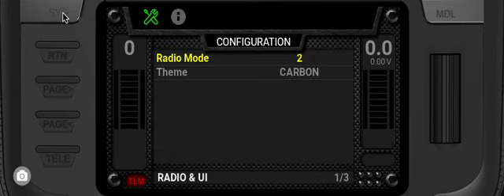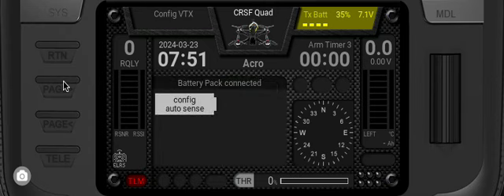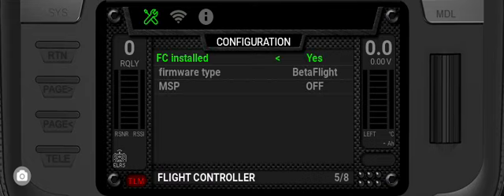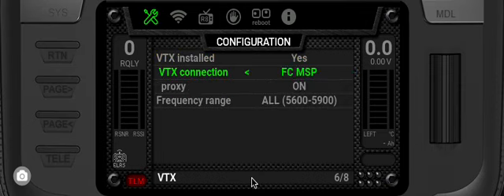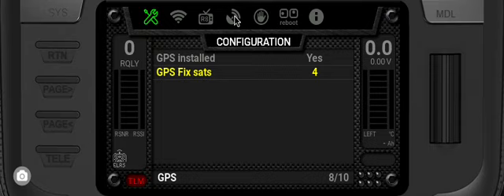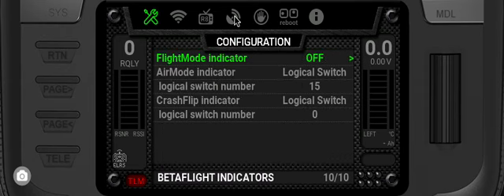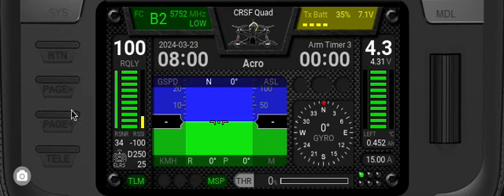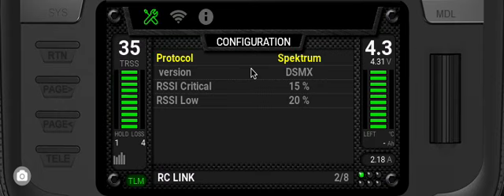FM2M Toolbox 0.91 - Dev progress - New UI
Covering development progress towards 0.91
New UI, Spektrum RC Link

Thank you & happy flying